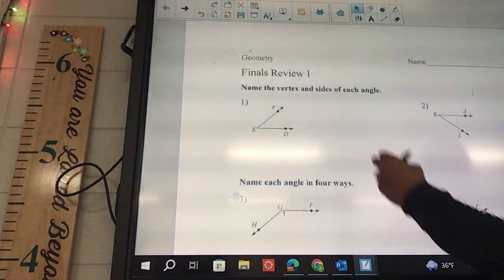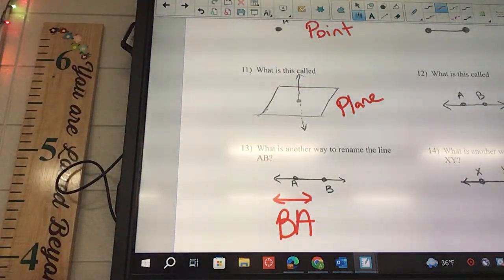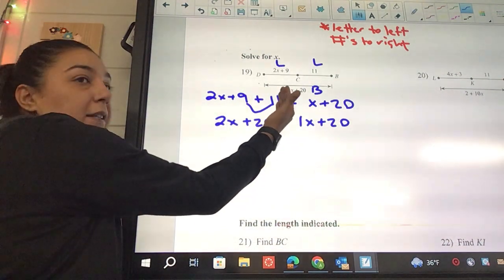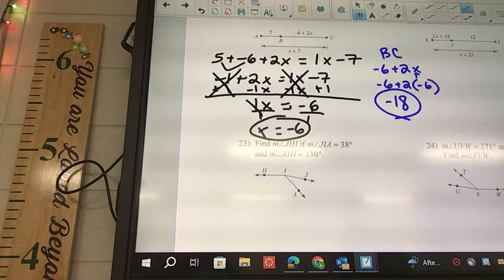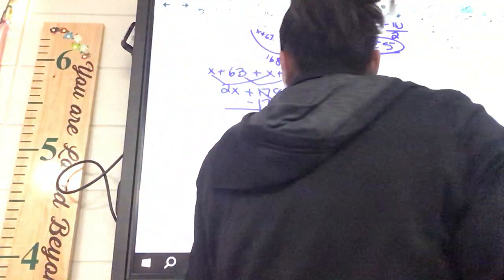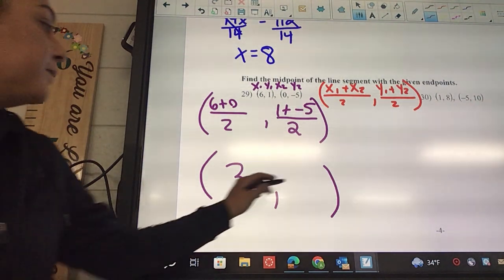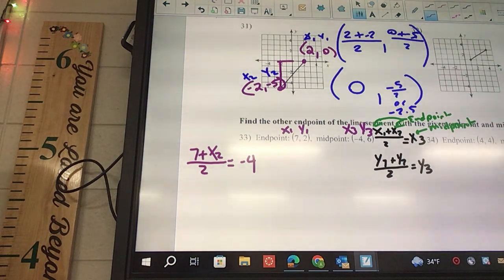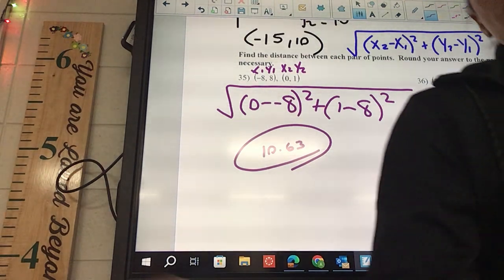Geo finals review 1 part 1